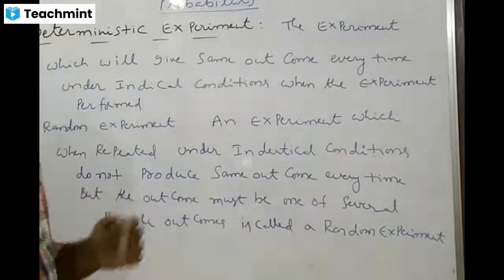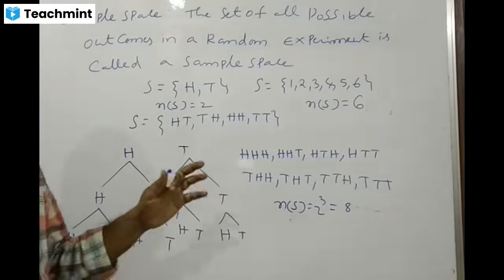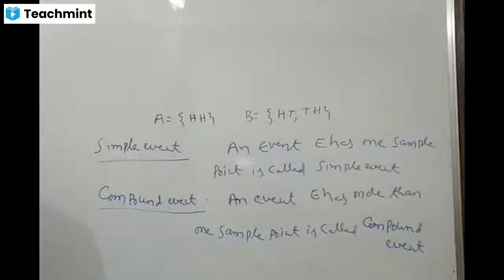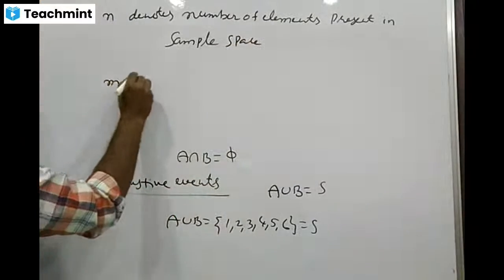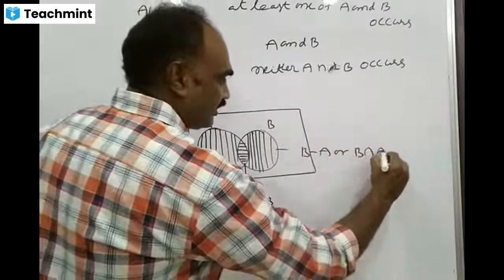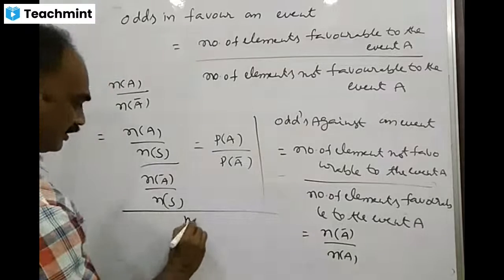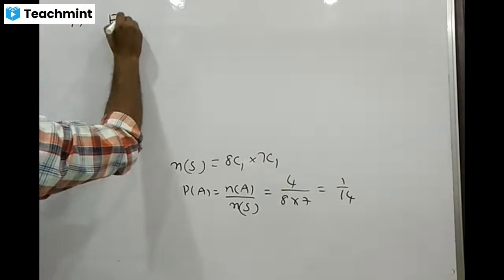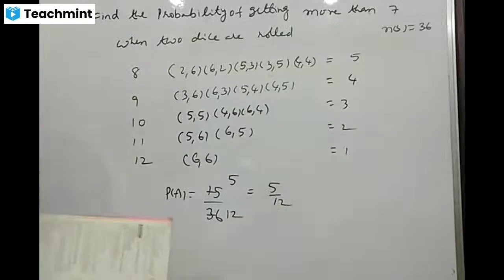Probability introduction part 1